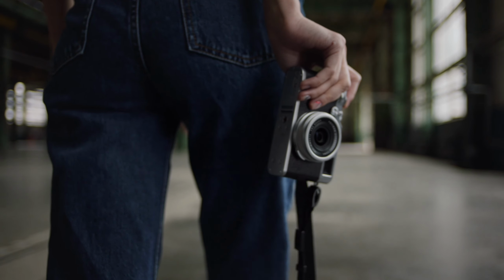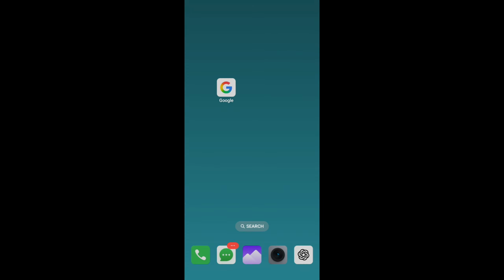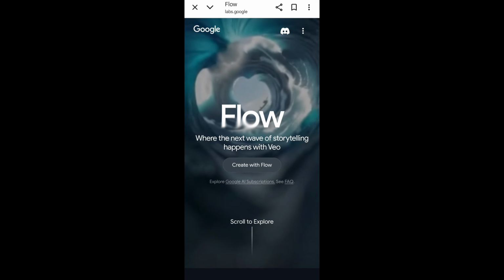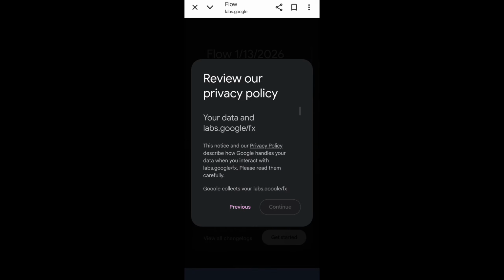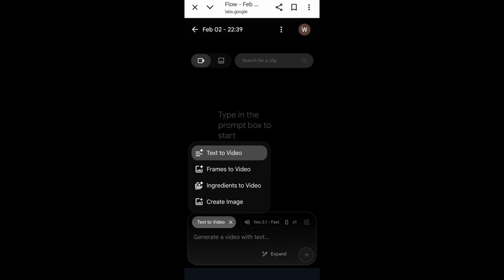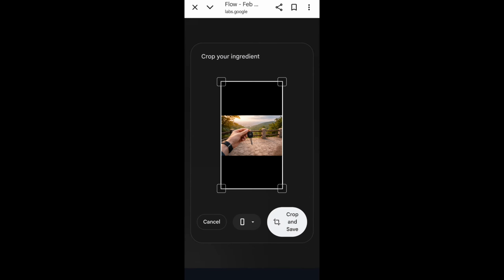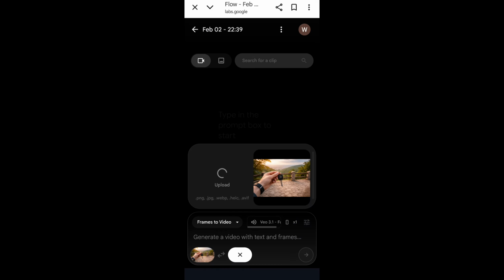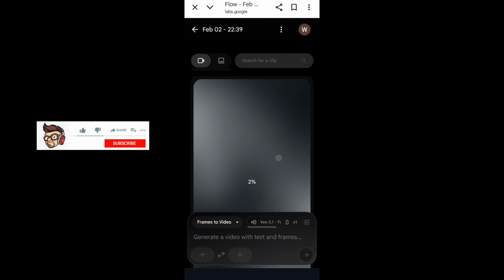how to make bike transition video | how to create bike transition | Key throw reel bike tutorial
In this video, i will show you Key throw reel bike tutorial | how to make bike transition video  | how to create bike transition